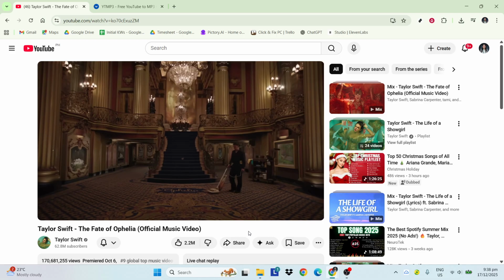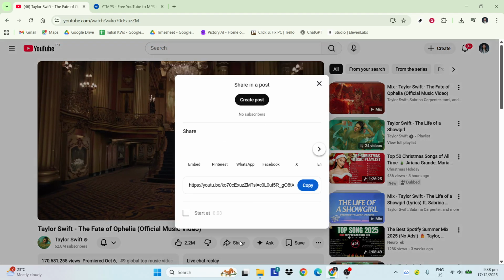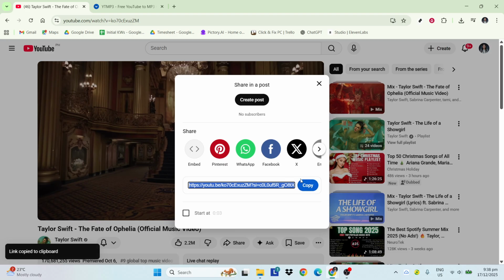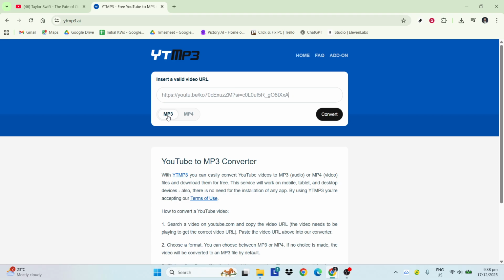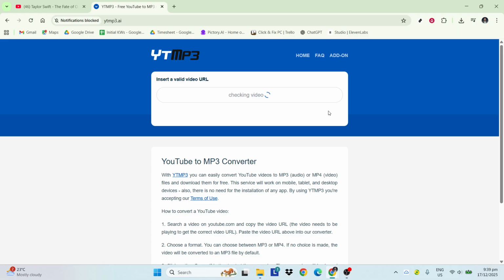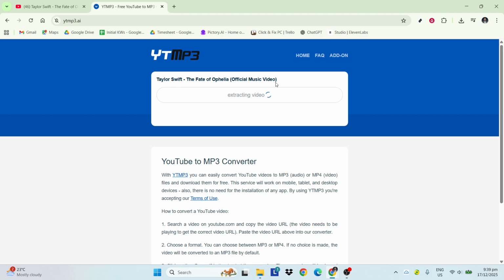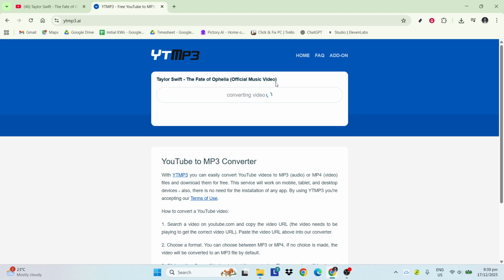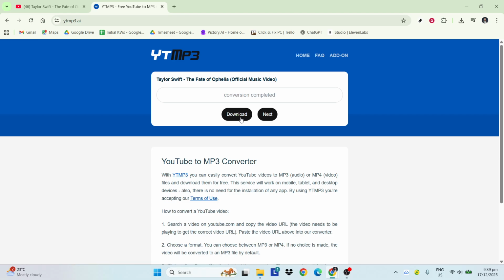How to Convert a YouTube Video to MP3 - 2026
How To Convert A YouTube Video To MP3 – 2026 (Save Audio From Any Video) 🎵
Want to turn YouTube videos into MP3 files quickly? This guide shows how to convert YouTube videos to MP3 in 2026 on desktop and mobile so you can listen offline anytime.

Steps
• Open YouTube → find the video you want to convert
• Copy the video URL from the browser address bar
• Visit a trusted YouTube-to-MP3 converter website
• Paste the URL → select MP3 format → click Download
• (Optional) Save the MP3 file in a dedicated folder for easy access

Timestamps
0:00 (How to Convert a YouTube Video to MP3 - 2026)
0:05 Copy Video URL
0:20 Paste URL Into MP3 Converter And Download
0:40 Save MP3 File

Helpful Tips: Use Trusted Converters, Choose Desired Quality, Organize Downloads, Listen Offline Anytime

If you find this video on (How to Convert a YouTube Video to MP3 - 2026) helpful, please consider subscribing to the channel so we can continue to bring you amazing troubleshooting tips for your PC!